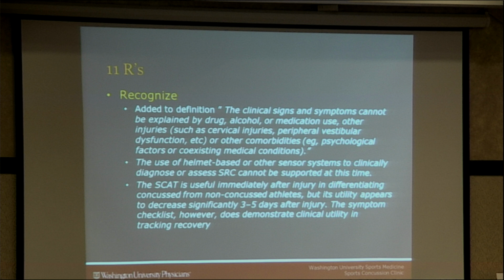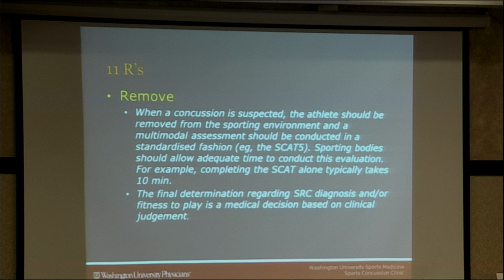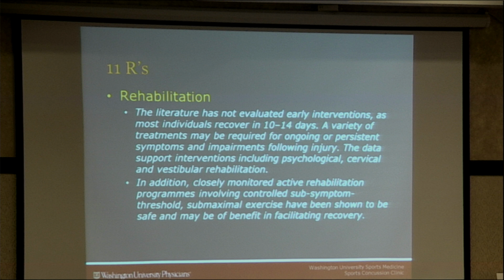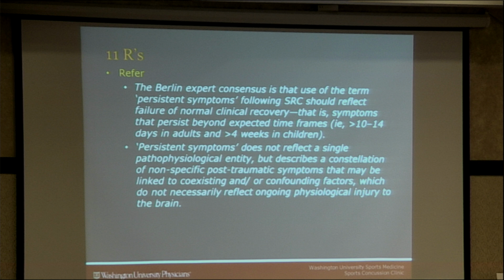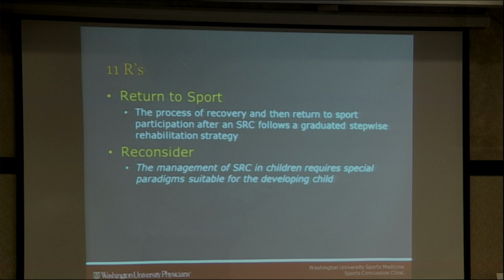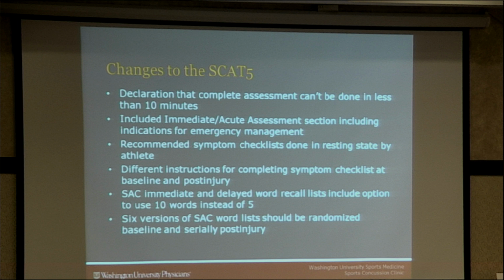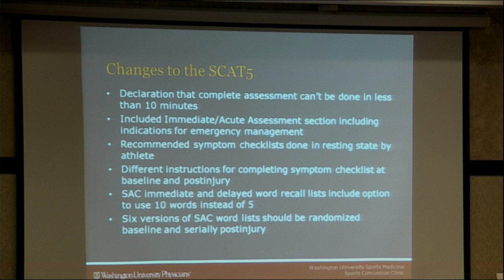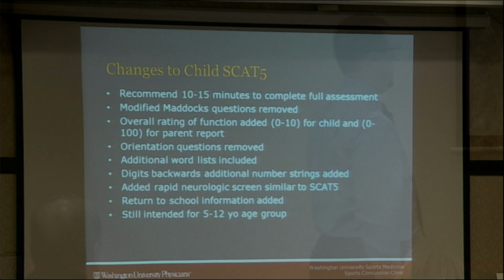BIAMO International Consensus Concussion Guidelines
The Brain Injury Association of Missouri featured the "International Consensus Concussion Guidelines" session, presented by Dr. Mark Halstead with the Washington University School of Medicine, at the 5th Annual Sports Concussions: Facts, Fallacies and New Frontiers Seminar - Eastern Missouri on January 29, 2018.